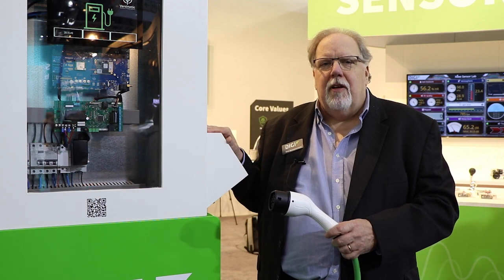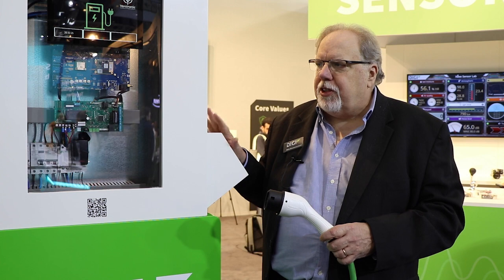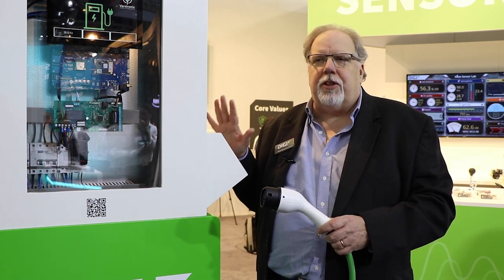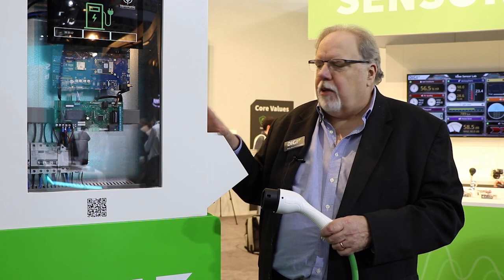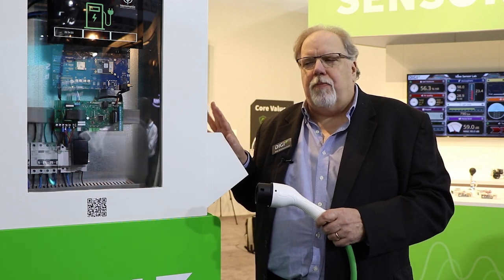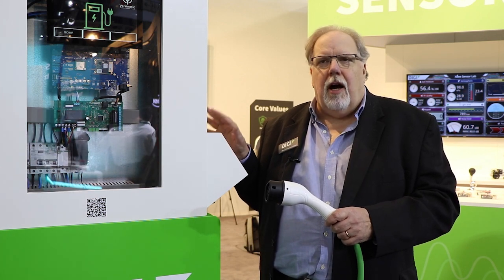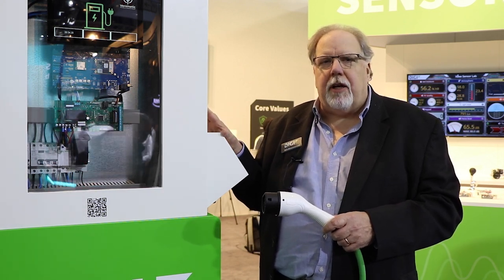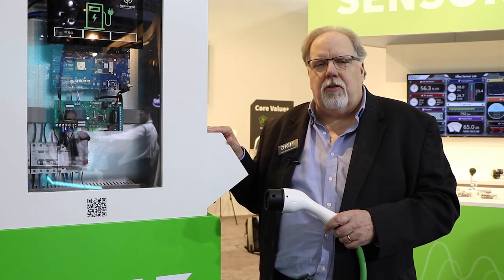embedded world demo with Bob Blumenscheid with Digi International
Digi International Sr. Product Marketing Manager Bob Blumenscheid walks use through an EV charging reference design at embedded world 2023 booth 4A-131